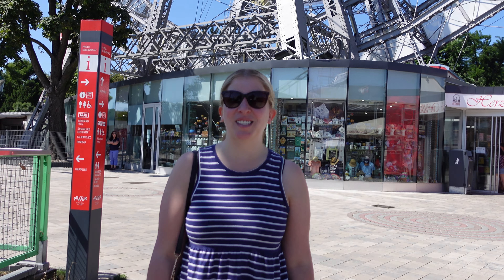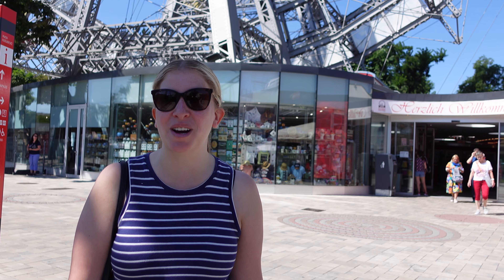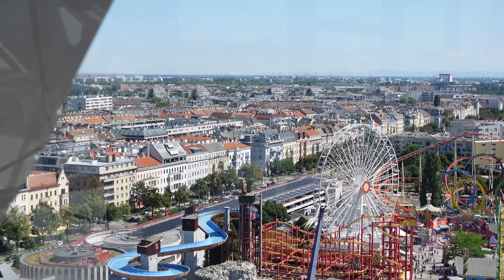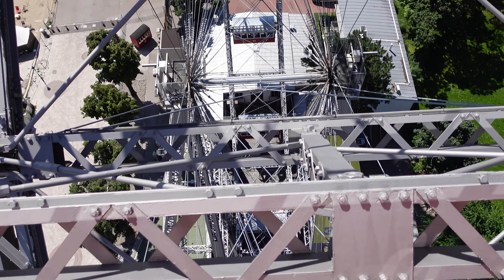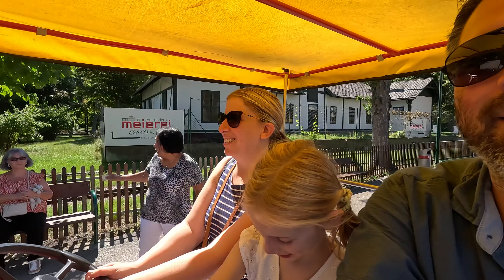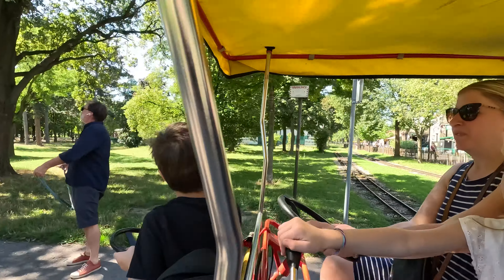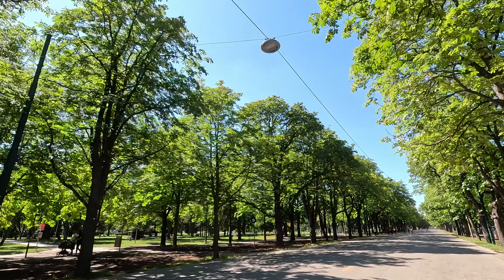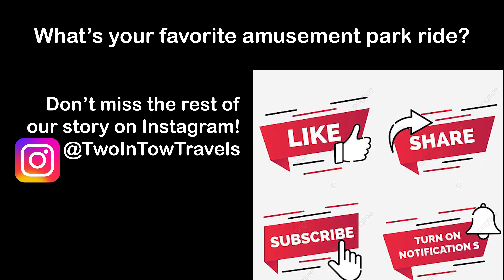Exploring the Prater amusement park in Vienna with kids